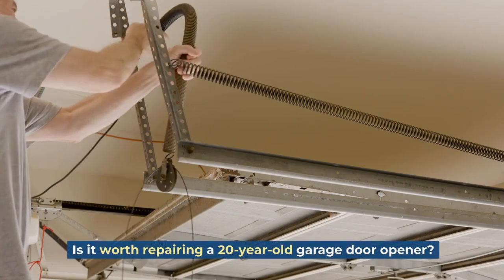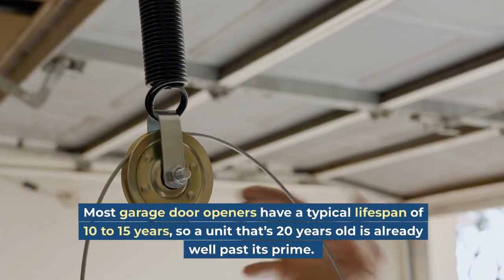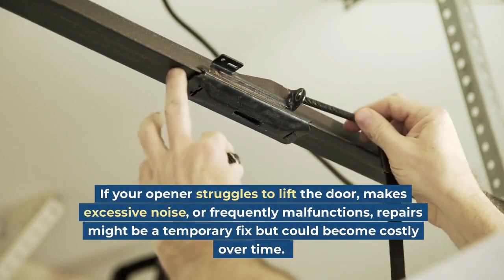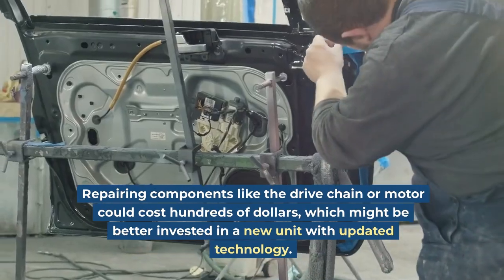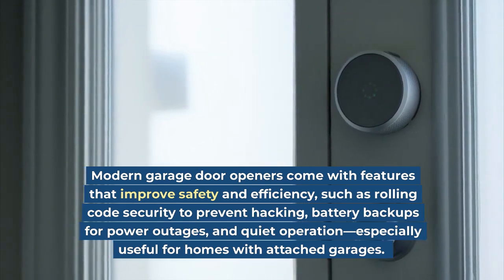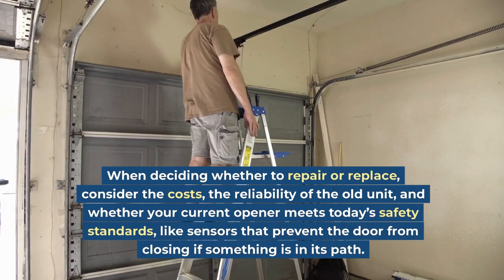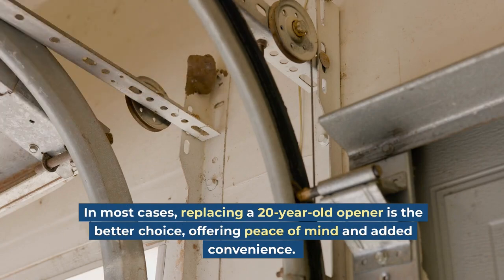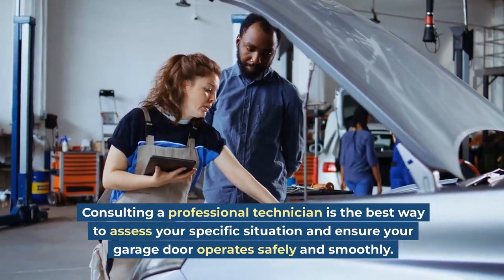Is it worth repairing a 20 year old garage door opener? - Compaan Garage Doors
Is it worth repairing a 20-year-old garage door opener?

Are you wondering whether to repair or replace your 20-year-old garage door opener? 🤔 While older models might seem reliable, they lack the safety and efficiency features of modern systems. 🛠️ Over time, wear and tear can lead to frequent breakdowns, costly repairs, and even safety risks. Newer openers offer enhanced security, quieter operation, and smart features like remote access and integration with home automation systems. 📱

 Additionally, parts for older models may be obsolete, making repairs more challenging and expensive. ⚙️ If your opener is struggling with inconsistent operation or outdated technology, it might be time to consider upgrading. Modern garage door openers are energy-efficient and equipped with rolling code technology to enhance security. 🔒 However, if the problem is minor, a quick repair could still extend its lifespan for a few more years. Consulting a professional technician can help you determine the best course of action based on the condition of your opener.

A cost-benefit analysis will help you weigh repair costs against the price of a new opener. 💡 Remember, safety sensors and battery backup systems are critical features to ensure smooth operation and peace of mind. 🌟 Whether you choose repair or replacement, proper maintenance can prolong the life of your garage door system. 🚪 Don't forget to lubricate moving parts and schedule regular inspections to avoid future issues. 🛠️ Investing in a new opener can also increase your home's curb appeal and resale value. With the right choice, you'll enjoy years of hassle-free performance and added convenience.

Compaan Garage Doors
87 54th St SW #8,